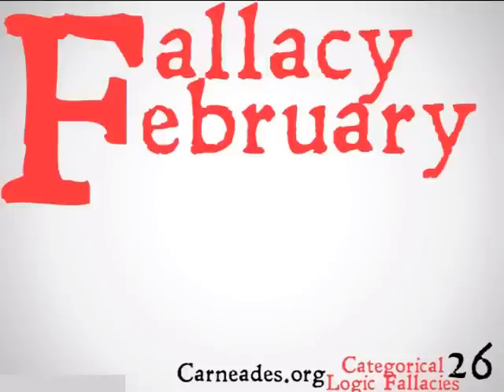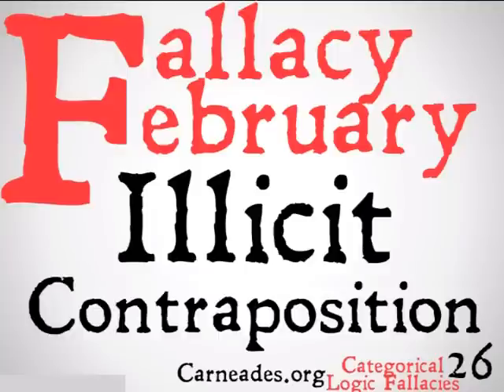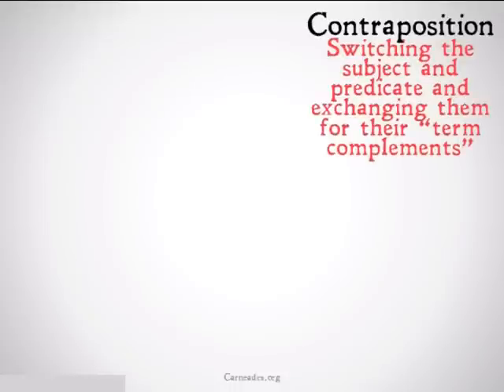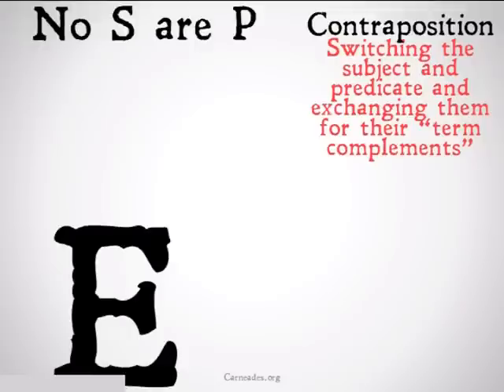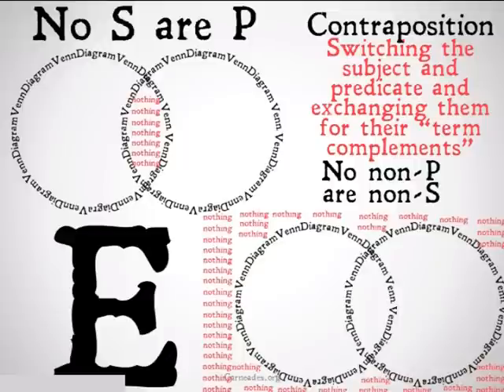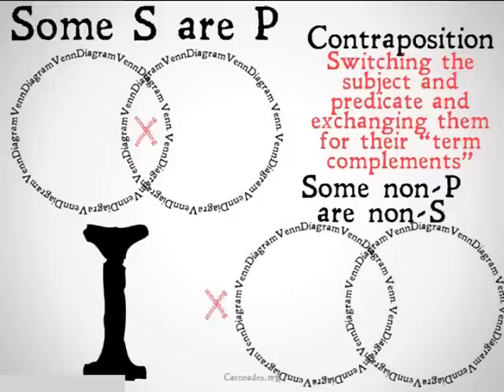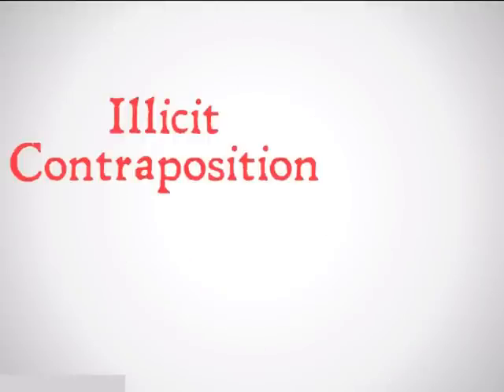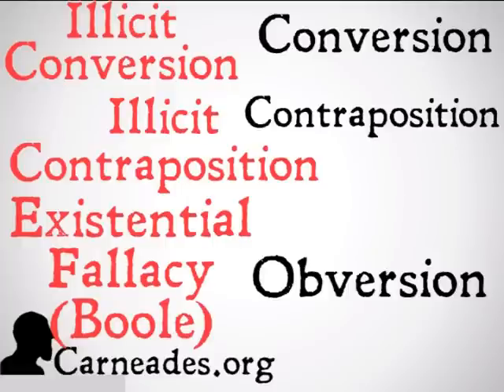Illicit Contraposition (Categorical Logic Fallacy)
An explanation of the Categorical Logic Fallacy known as Illicit Contraposition (Fallacy February & 90 Second Philosophy).